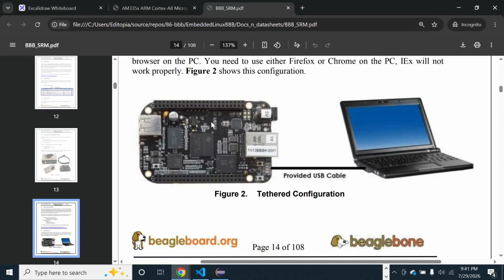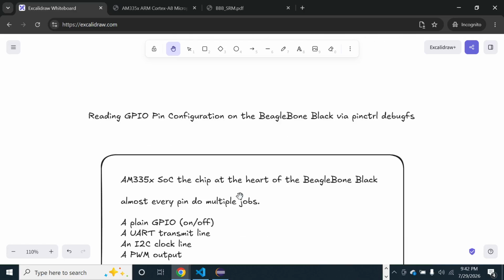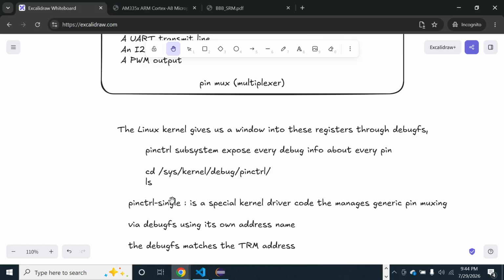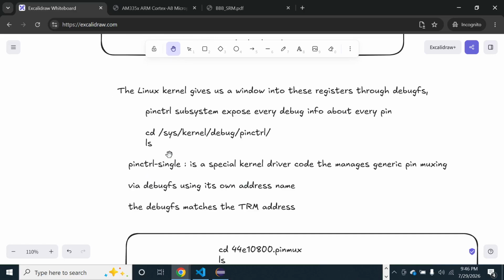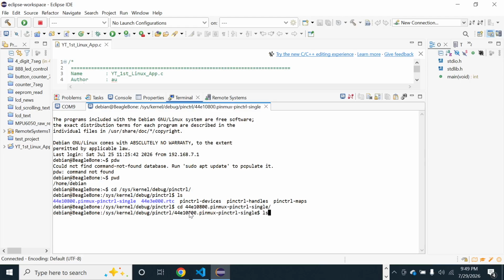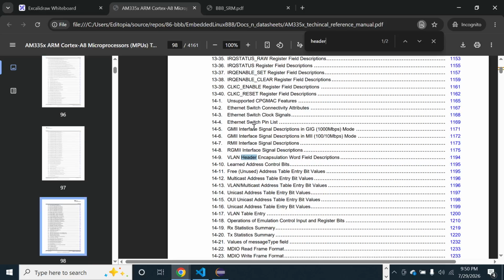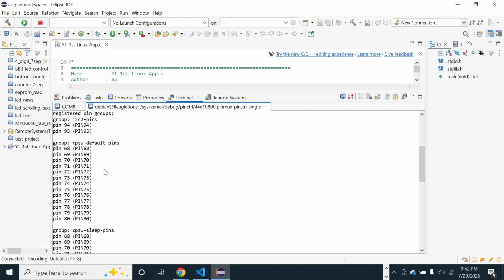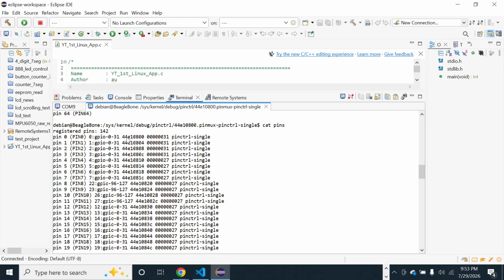GPIO BeagleBone Black Read Pin Registers with pinctrl debugfs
Ever wired up a GPIO on the BeagleBone Black and gotten... nothing? No error, no crash, just silence? In this video I show you how to read the AM335x's pin-mux registers LIVE, straight from the kernel, so you can see exactly what your pin is actually doing before you blame your code.

Board/tool featured: BeagleBone Black (AM335x SoC)
Link: —

Who this is for: beginners in embedded Linux who want to debug GPIO issues at the register level instead of guessing.

⏱️ Video Timeline:
00:00 - Intro: why your GPIO might not be working
01:15 - What pinctrl debugfs is and why it exists
02:40 - Finding 44e10800.pinmux (TRM + Device Tree explained)
05:00 - Reading and decoding the `pins` register values
07:30 - Debug flowchart + bonus devmem2 tip